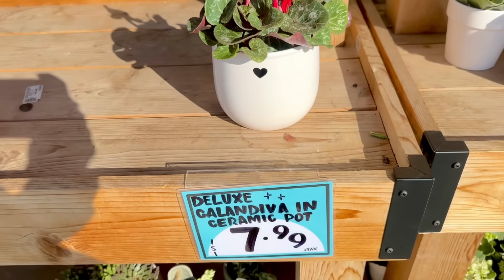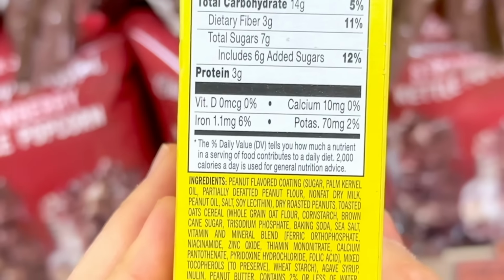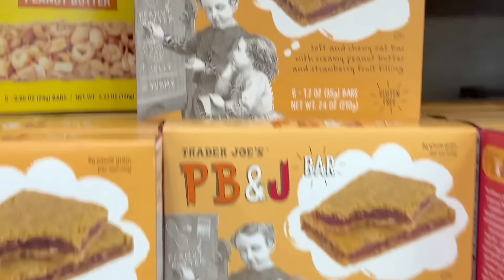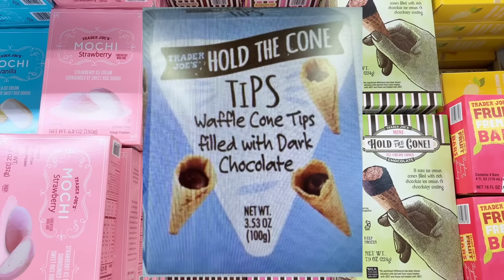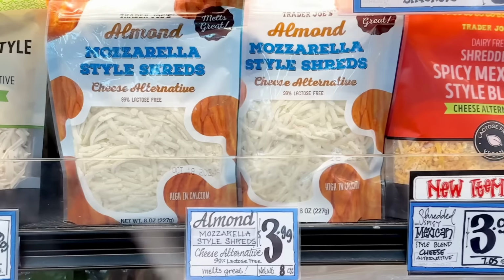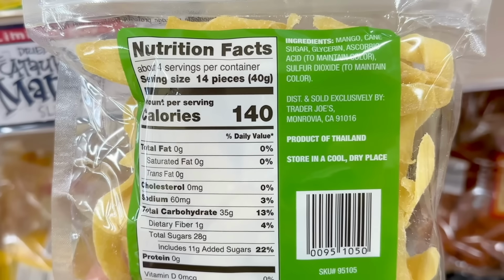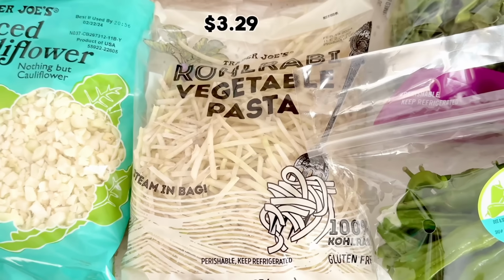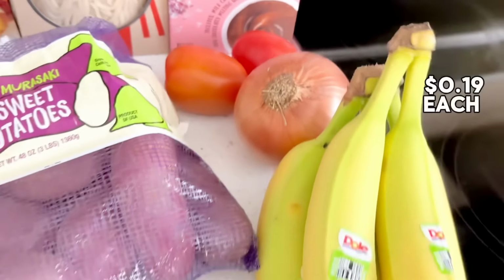TRADER JOE’S NEW & SEASONAL ARRIVALS (2/18) + SNEAK PEEKS 👀 & GROCERY HAUL 🛒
Shop with me at Trader Joe's 🛒 to check out the new arrivals 🛍️ that arrived in February 2024. Also, there will be sneak peeks of 2 items arriving soon plus a grocery haul with a closer look at shisito peppers 🌶️🧐

Sneak Peeks 📸 @traderjoestalk